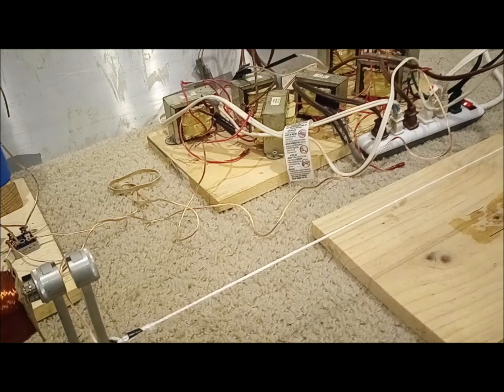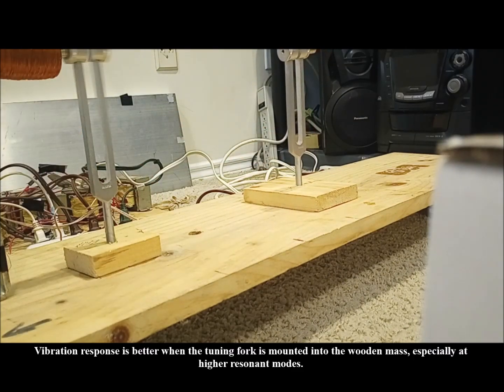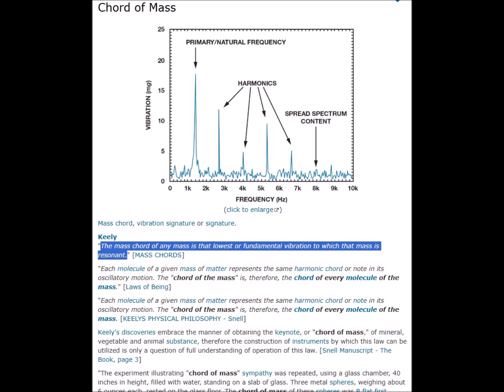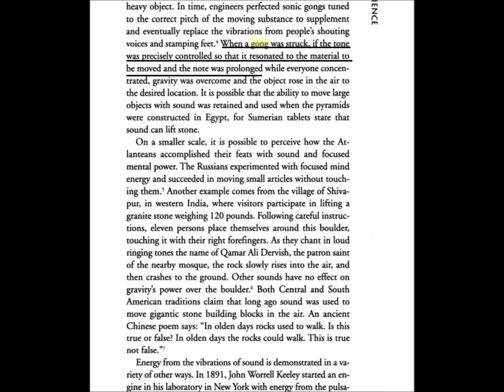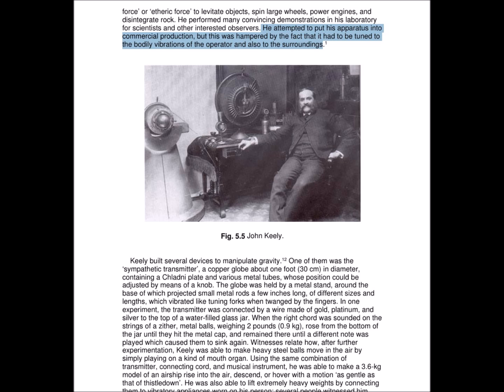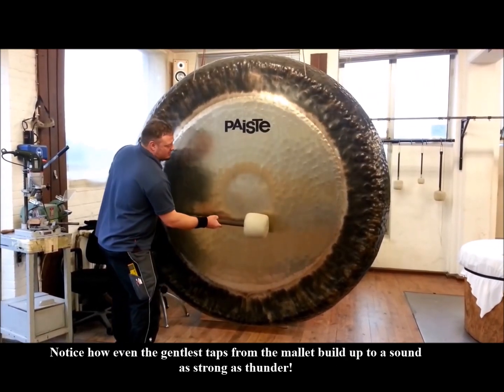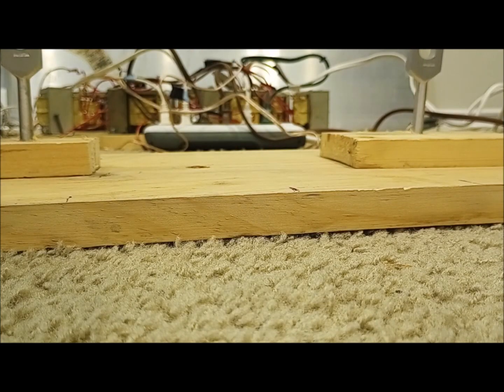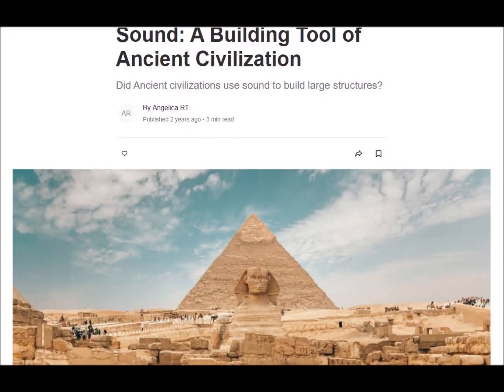Harnessing Acoustic Force: Generating Vibrational Power to Propel Tons!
Using the very same principles behind acoustic telephones that we all experimented with as young scientists, we can develop an acoustic system to move mass via acoustic waves, conducting this energy through wires or cords, as well as through the air and ground. Interestingly, this principle might essentially be the acoustic version of Nikola Tesla's wireless power system!